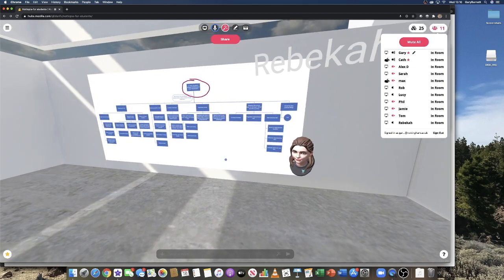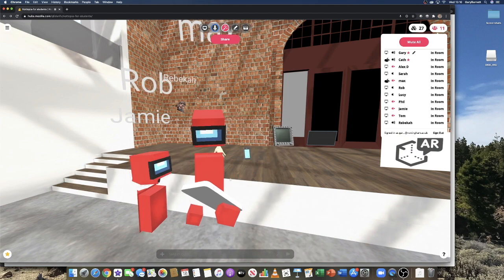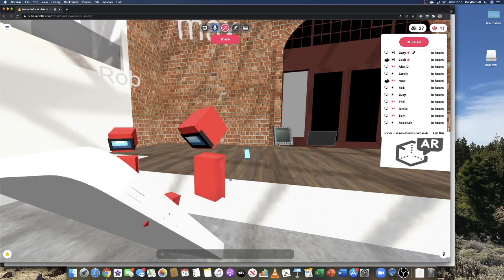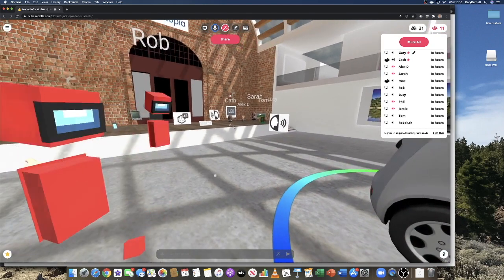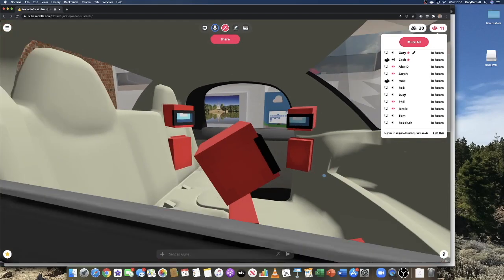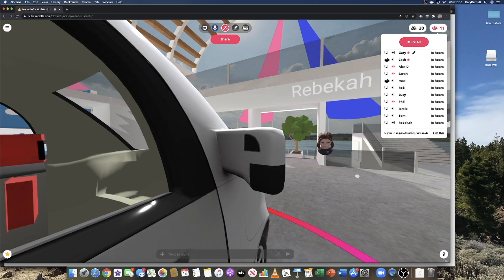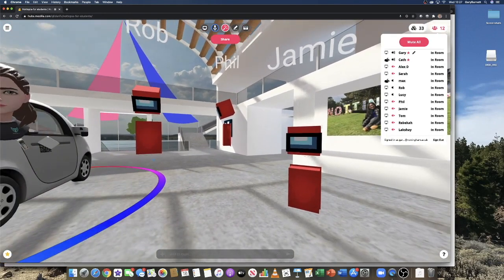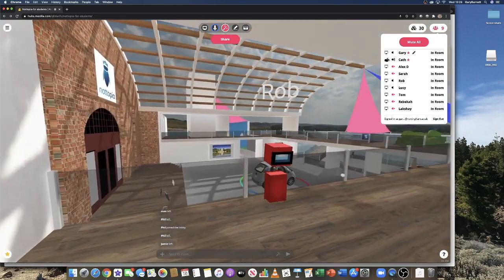Example clip from student seminar in Nottopia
This video highlights Engineering students in Nottopia at the University of Nottingham undertaking a small group exercise to consider the Human-Machine Interface design issues for future Robotaxi services.